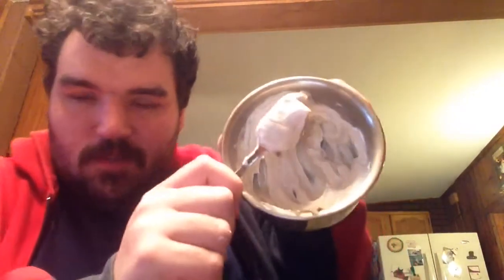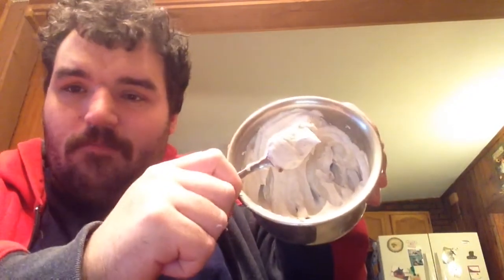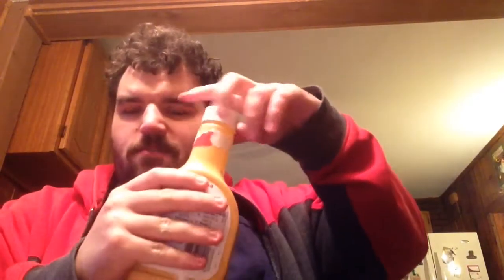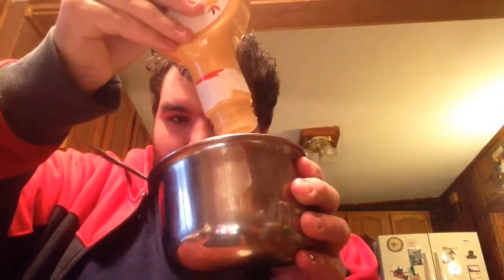Dipman jake's how to's one: chimichanga dipping sauce.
Just a simple how to video, on making a good chimichanga dip.